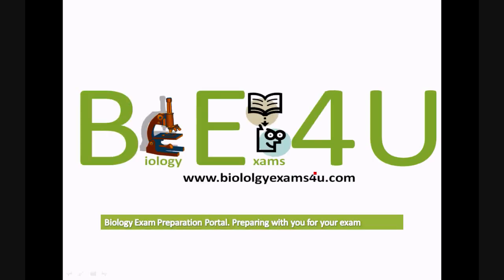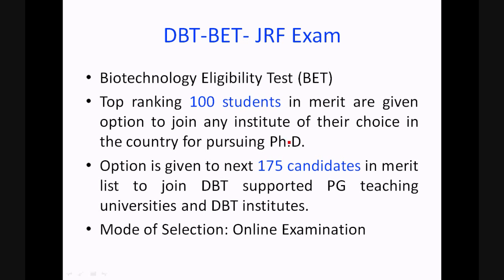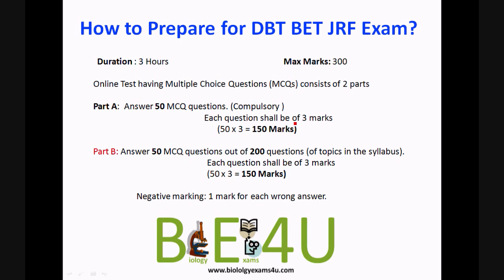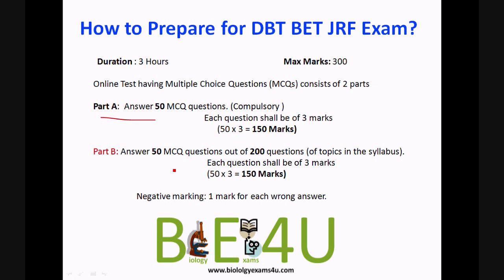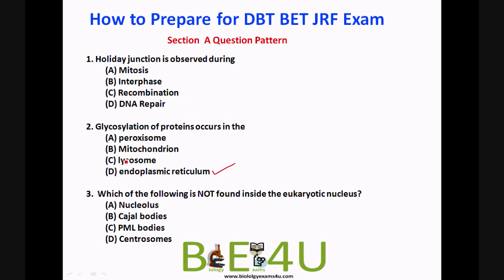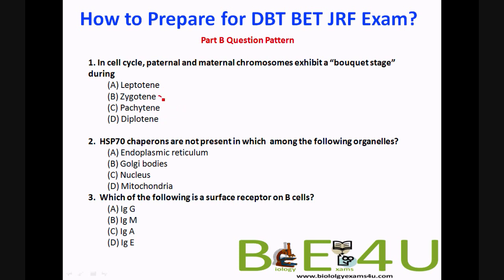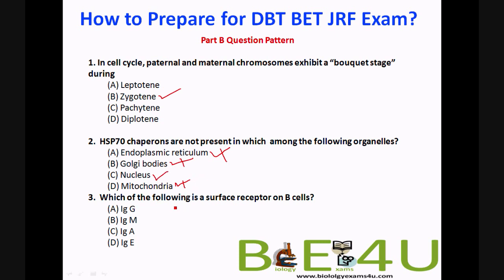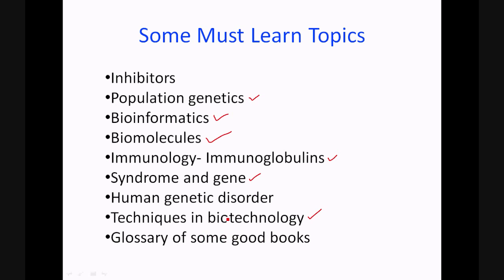How to prepare for DBT BET Exam?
DBT BET JRF Exam Notification